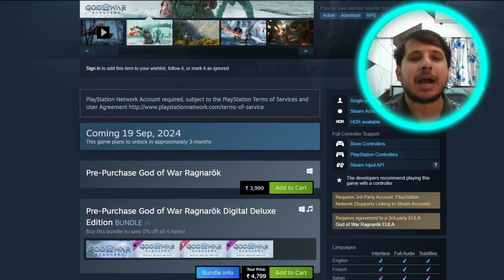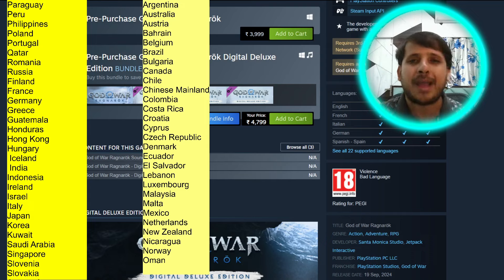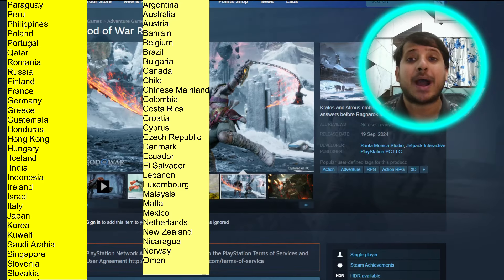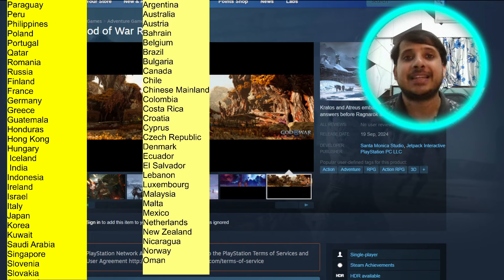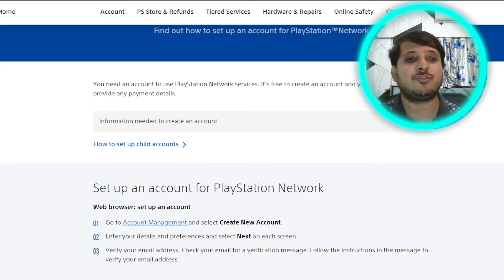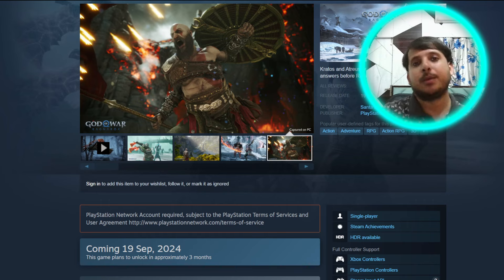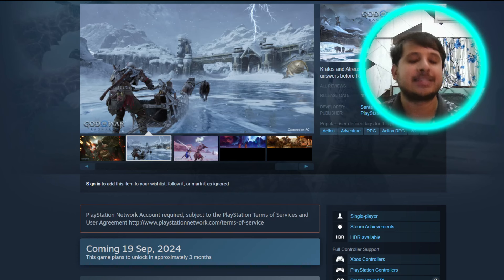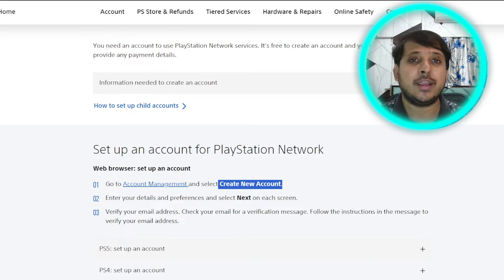WHY YOU NEED A PSN ACCOUNT TO PLAY GOD OF WAR RAGNAROK PC ? IS PSN AVAILABLE IN YOUR COUNTRY?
PSN account setup is needed to play GOD OF WAR RAGNAROK PC, and if not setup you cant play GOD OF WAR RAGNAROK, but why this is needed.